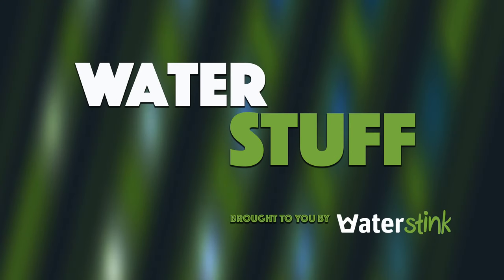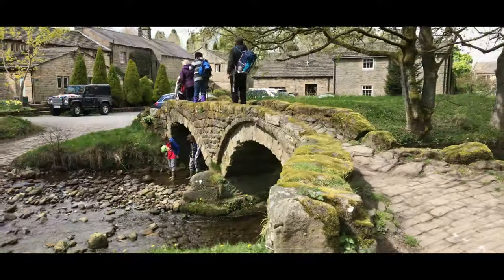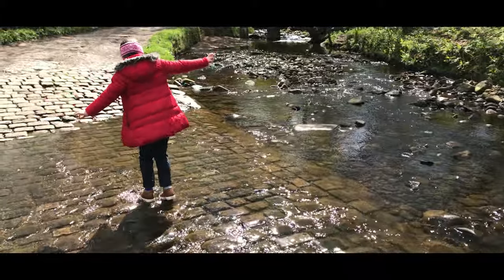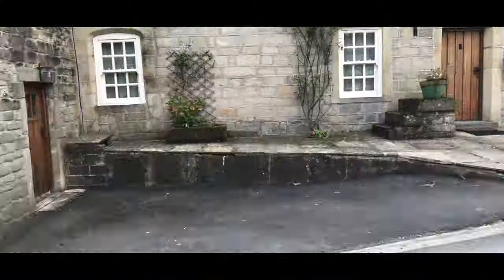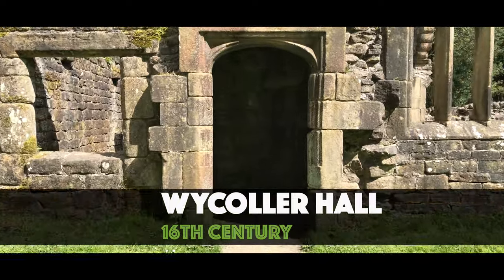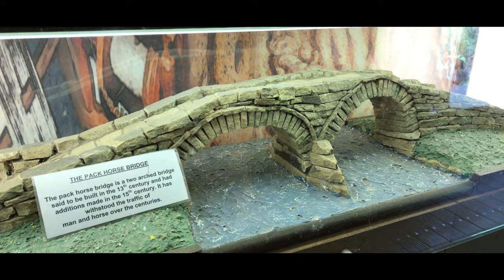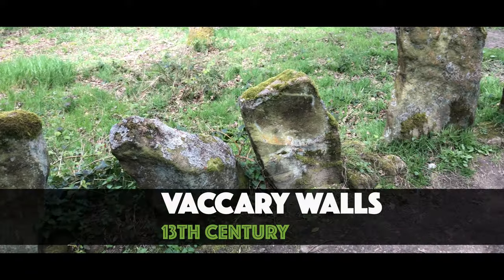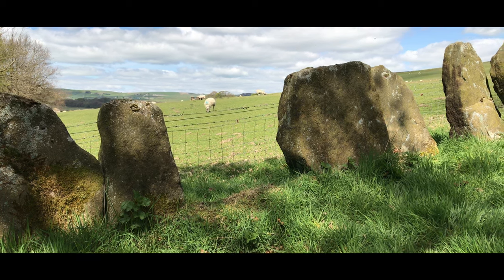Walking Tour Of Ancient Bridges At Wycoller, England (UK) [4K]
Visiting the Clapper and Pack Horse Bridges at Wycoller Country Park UK, Wycoller Hall, Aisled Barn, and Viccary stones, in the beautiful and historic village of Wycoller in the North of England near Trawden.

Our thanks to these sources:

Abandoned Communities
Beautiful Britain
Friends of Wycoller
Historic-UK.com
Lancashire County Council
Visit Pendle
Wikipedia

To find out more about the threats to Wycoller Country Park in 2017/18 visit:

friendsofwycoller.co.uk